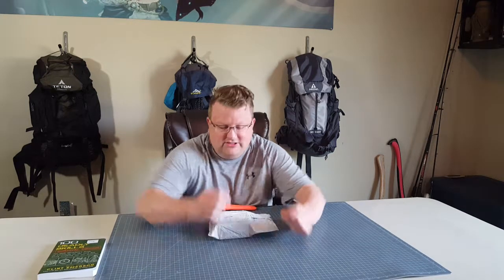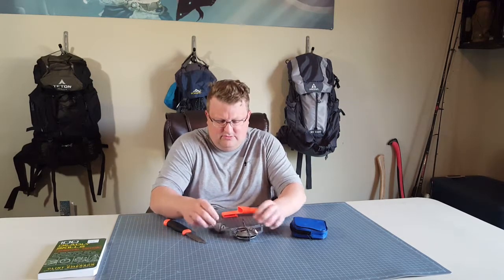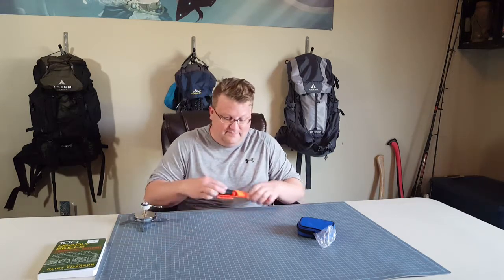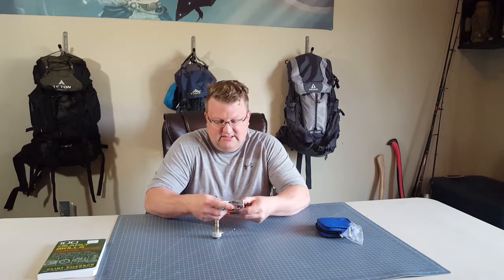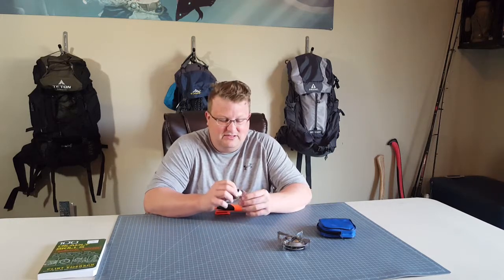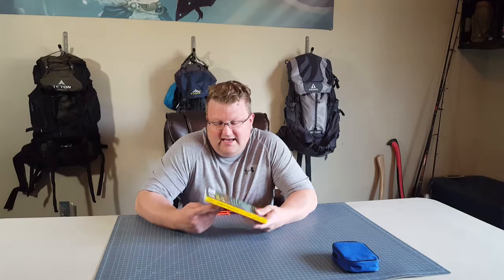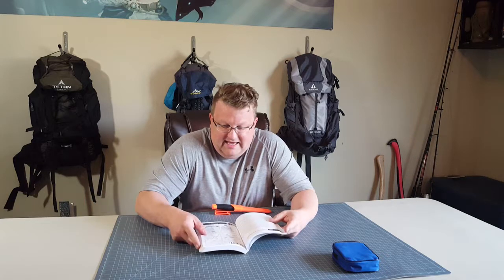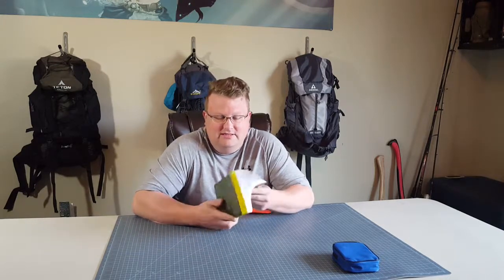Gear: $9 Propane cooker and a Random book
Super cheap Propane burner/cooker I got from amazon and a survival book my teenager might enjoy.

Canister Lightweight Burner Stove $8.80 Amazon